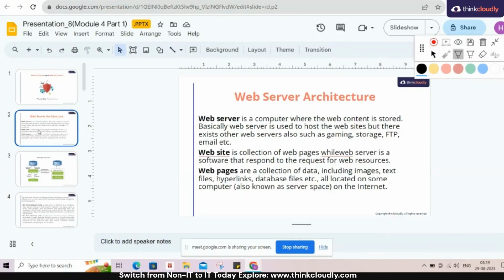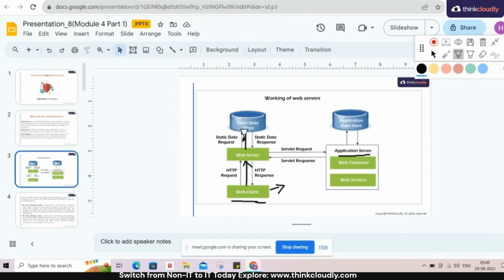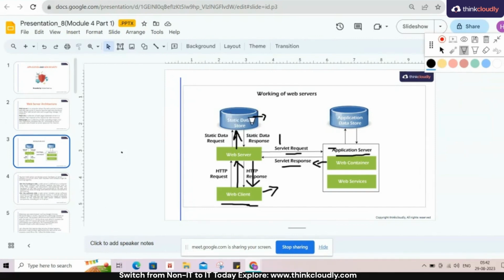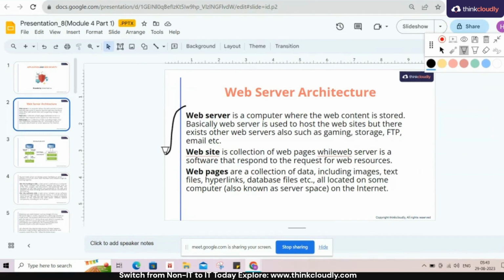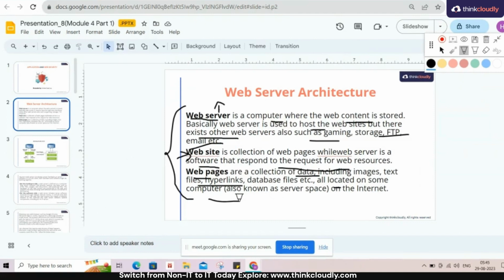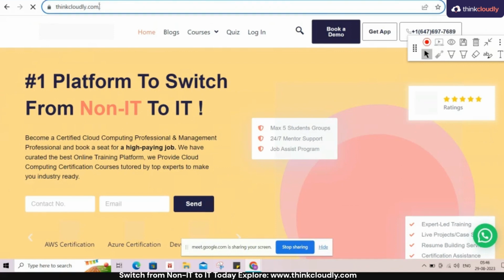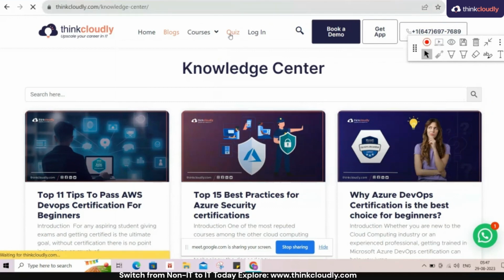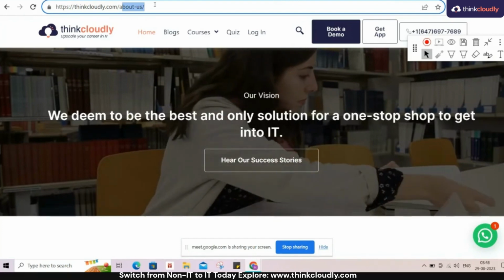Webserver architecture | cybersecurity | Non-IT to IT | thinkcloudly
Welcome to Thinkcloudly's cybersecurity playlist! In this video, we delve into the intricacies of web server architecture - a fundamental aspect of cybersecurity and IT infrastructure.

🔒 Strengthen your cybersecurity knowledge with ThinkCloudly, a global e-learning platform offering 32+ IT courses including AWS, Azure, and cybersecurity.

Web server architecture forms the backbone of internet-based services, facilitating the delivery of web content to users worldwide. Understanding its components, functionalities, and security implications is crucial for safeguarding against cyber threats.

Join us as we explore the inner workings of web server architecture, including key concepts such as HTTP, HTTPS, load balancing, and more. Learn how to optimize performance, ensure reliability, and fortify security measures to protect against common vulnerabilities.

🎓 Enhance your cybersecurity skills with ThinkCloudly's live hands-on projects and practice sessions. Don't miss out on our free cybersecurity playlist, designed to empower learners with essential knowledge for navigating the digital landscape.

🔗 Dive deeper into the world of cybersecurity: [Insert relevant link to the playlist or course on ThinkCloudly's platform]

Unravel the complexities of web server architecture with ThinkCloudly - Your trusted partner in e-learning and IT education. Let's embark on this cybersecurity journey together! 🚀

𝐋𝐢𝐯𝐞 𝐏𝐫𝐨𝐣𝐞𝐜𝐭𝐬

𝐎𝐭𝐡𝐞𝐫 𝐬𝐞𝐫𝐯𝐢𝐜𝐞𝐬